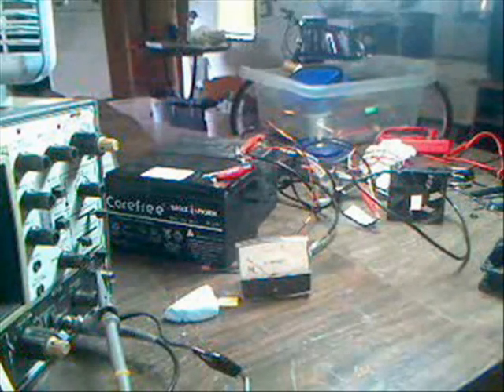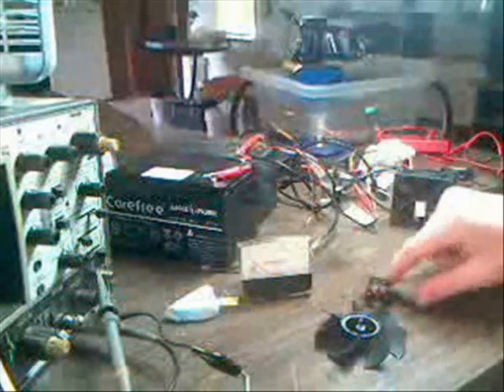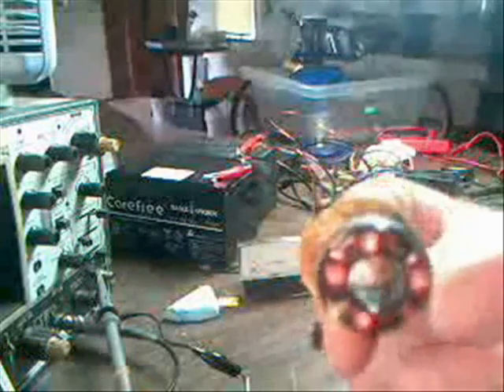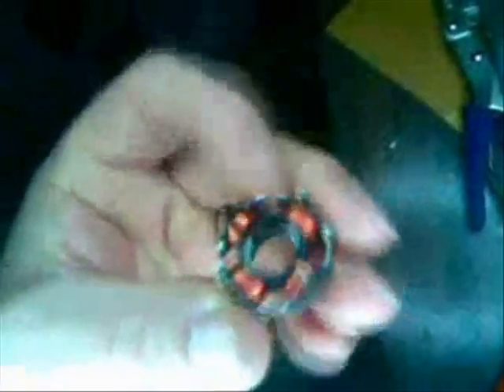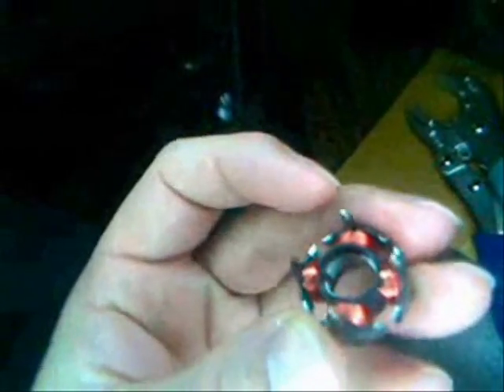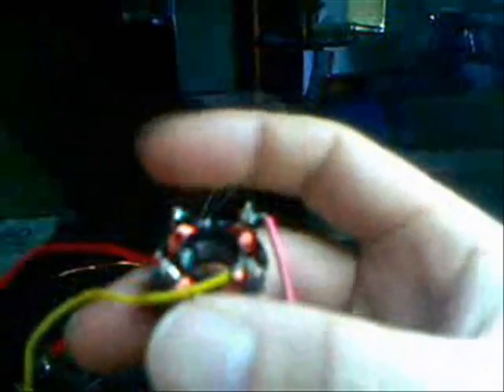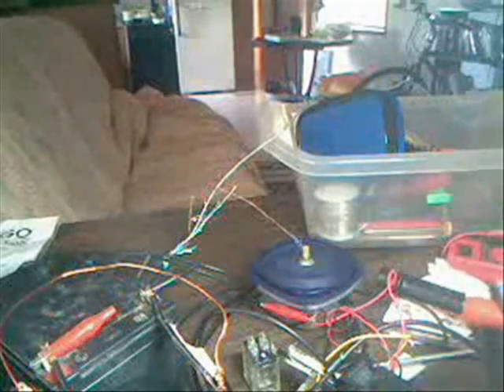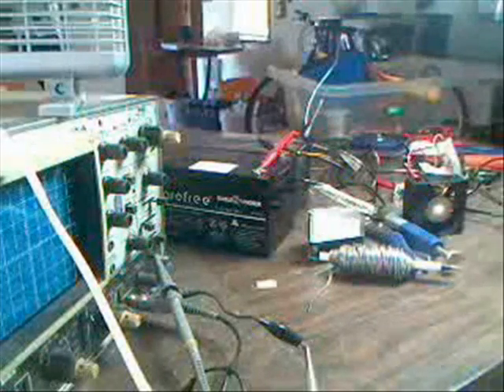Imhotep - Bedini Fan Project Part 4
Part 4 of step by step SSG pc fan, demonstrating the effects of recycled energy.